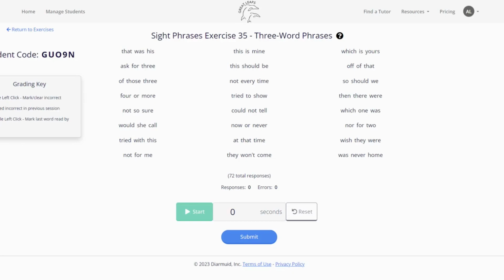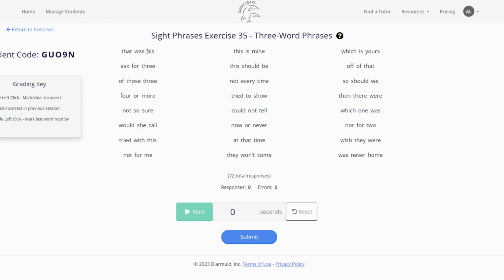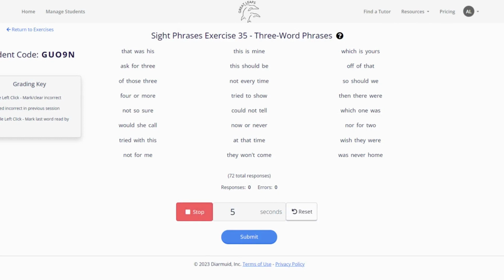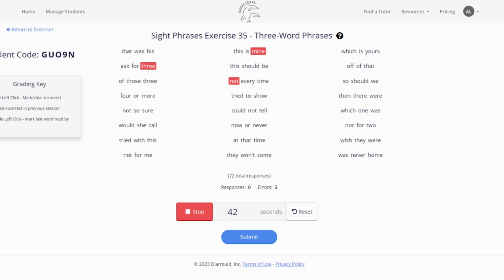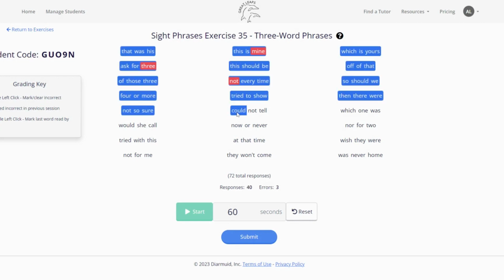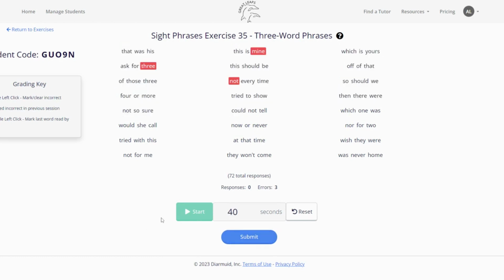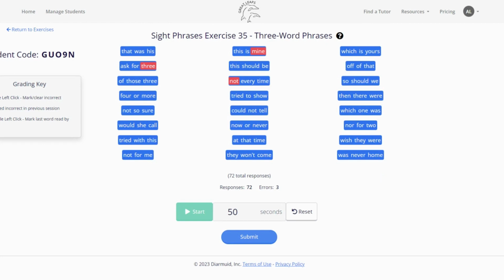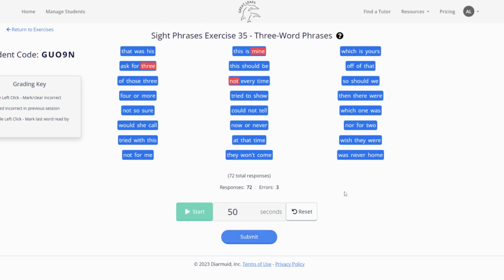Great Leaps Digital Reading Tutorial: How to Implement an Exercise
This video demonstrates how a Great Leaps instructor will implement a timed exercise in Phonics, Phrases and Stories.

Chapters
0:00 - Introduction
0:37 - One Minute Timing
0:50 - Noting and Correcting Errors
1:33 - Ending an Exercise
2:14 - Modeling
2:31 - Finish Before Time is Up